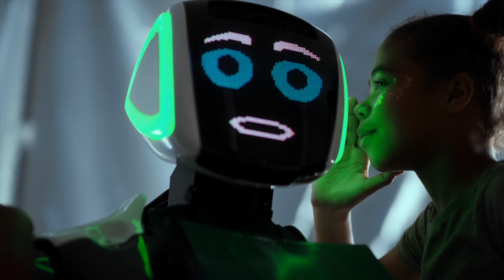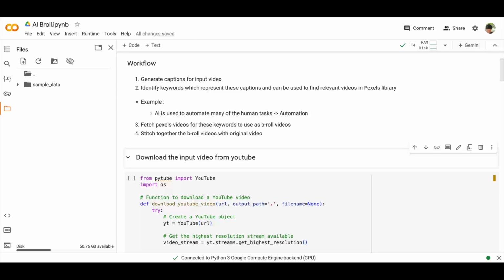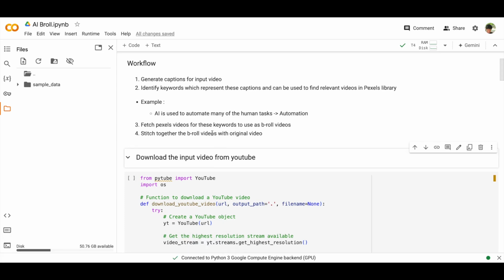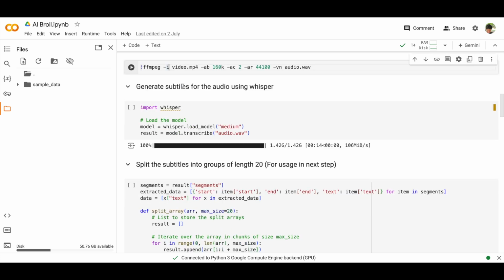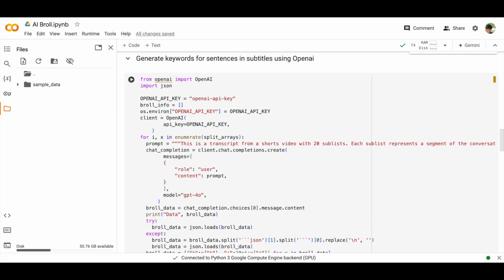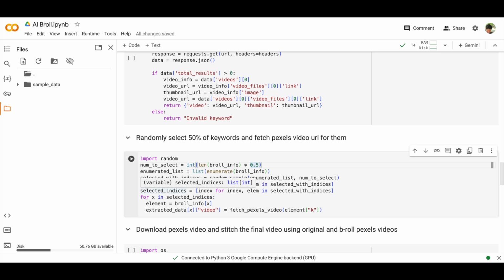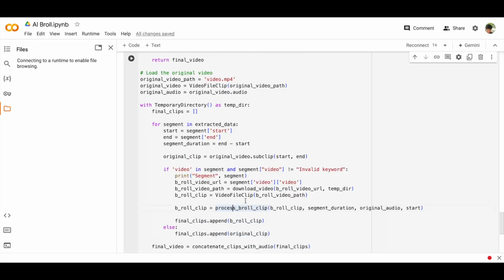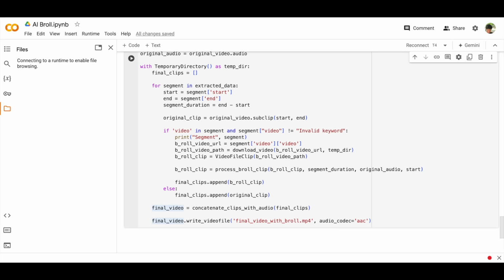Add Stunning AI B-Roll to Your Videos for Free: Easy Guide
AI B-roll - In this video we shall discuss how to add b-roll to videos for free using AI